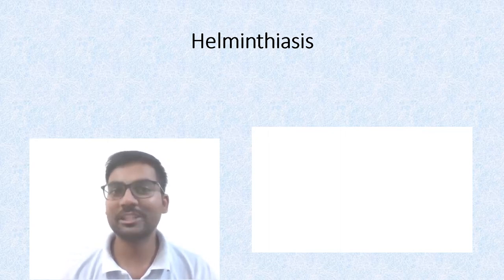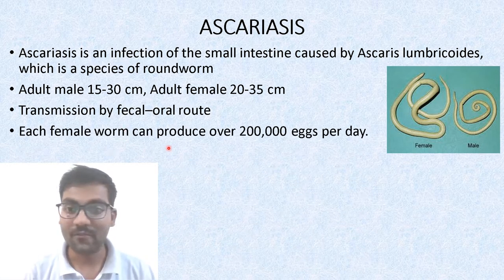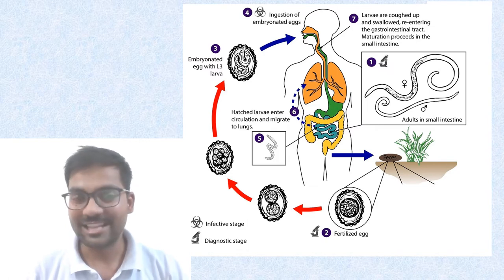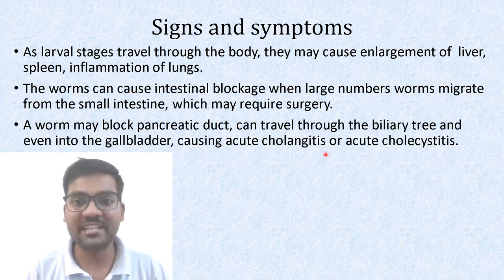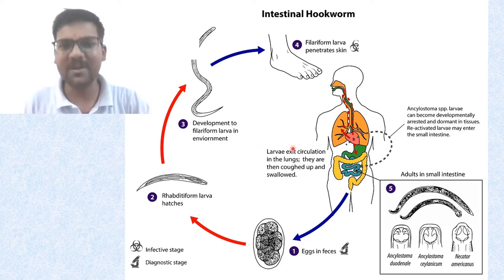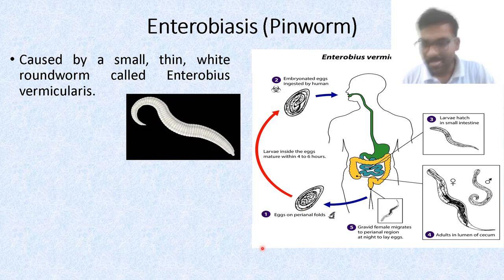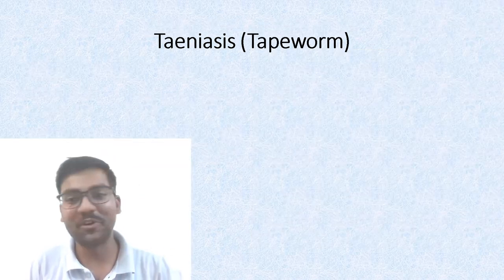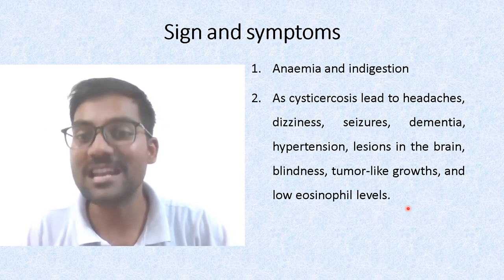Helminthiasis Flukes Tapeworms Roundworms trematodes cestodes nematodes ASCARIASIS Pinworm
Helminthiasis Flukes Tapeworms Roundworms trematodes cestodes nematodes ASCARIASIS Loeffler’s Syndrome
Dr Vijay Kumar Pathak
MD (Ayu. Peadiatrics)